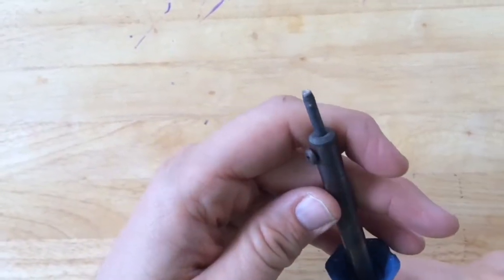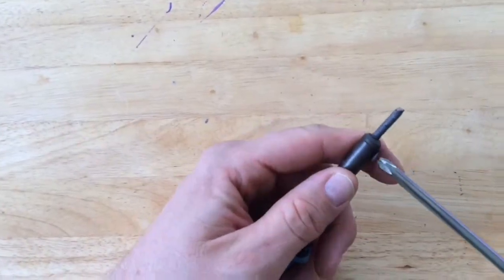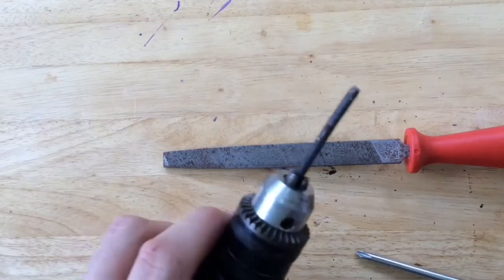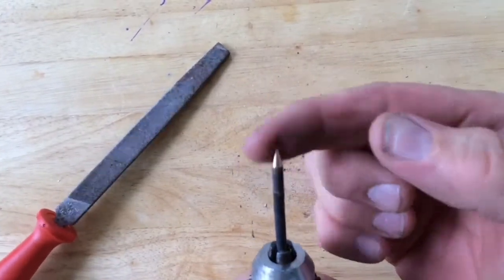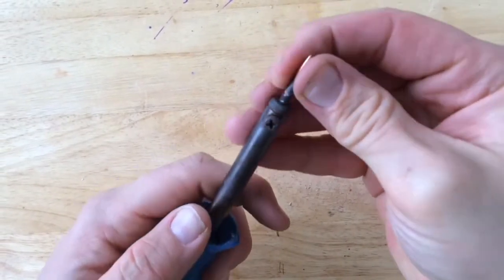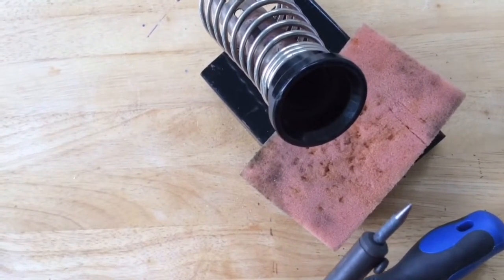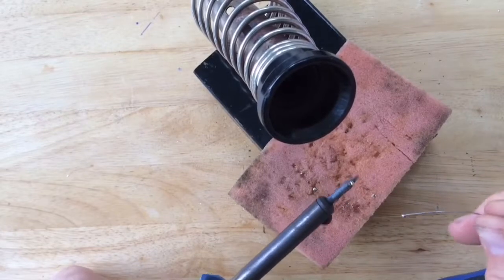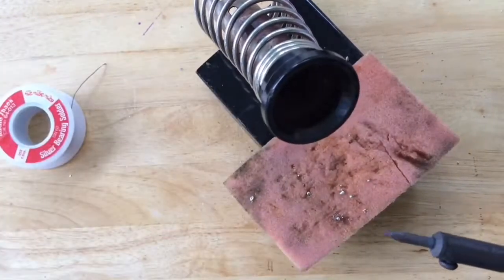Sharpening the Tip of My Soldering Iron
The tip of my soldering iron had become blunt and relatively useless. I really couldn't do anything else until I sharpened it back to a point.  I was able to sharpen it successfully but fail to re-tin the tip with solder.  I think what I missing is flux.

You can help me make videos more often